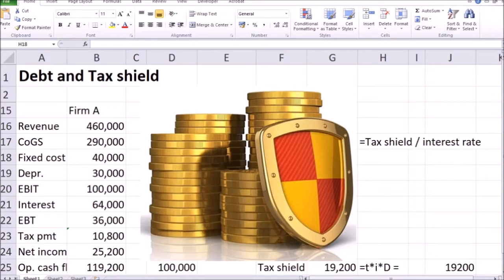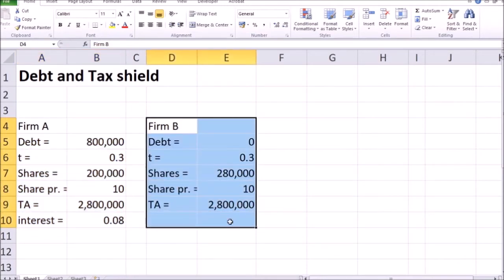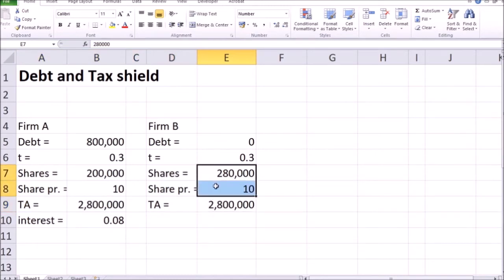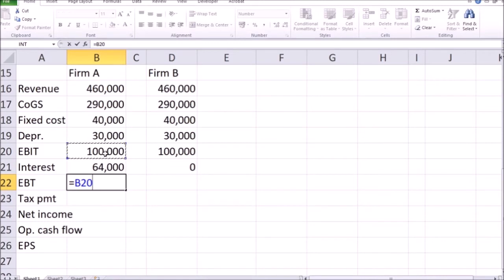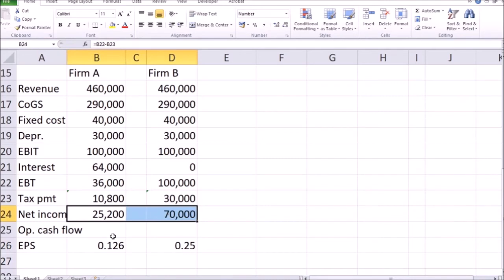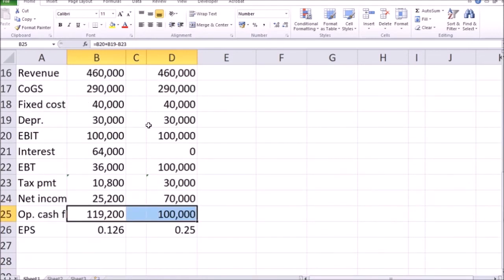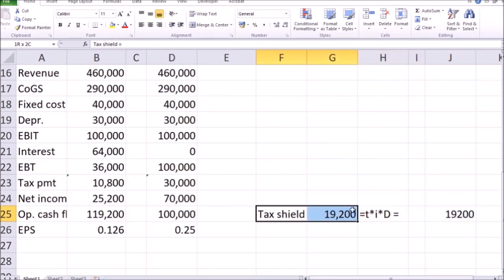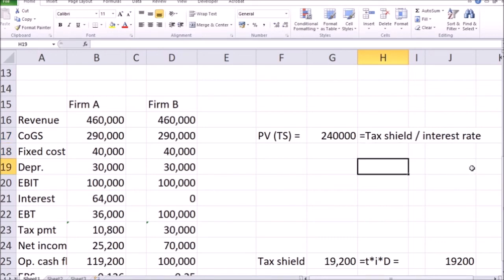Tax shield & Debt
capital, structure, earnings, leverage, debt, equity, assets, management, tax shield, taxation, financial management, finance, corporate finance